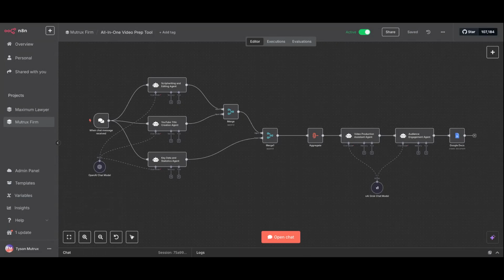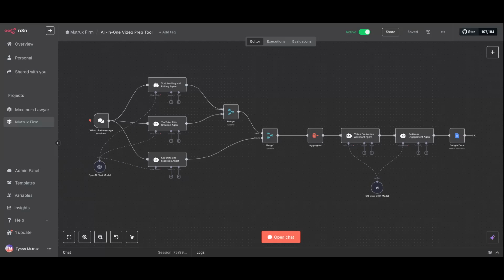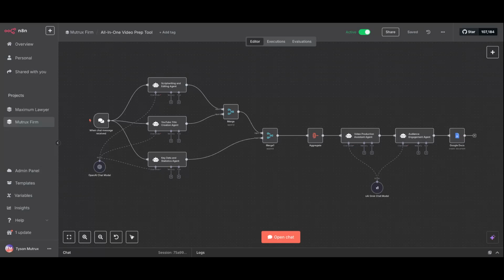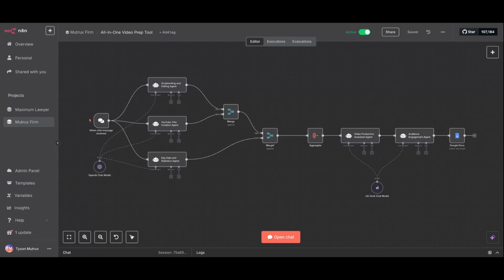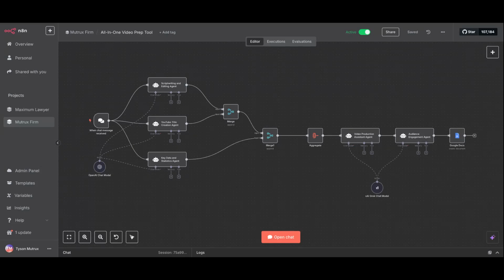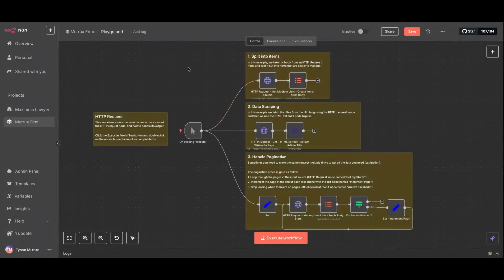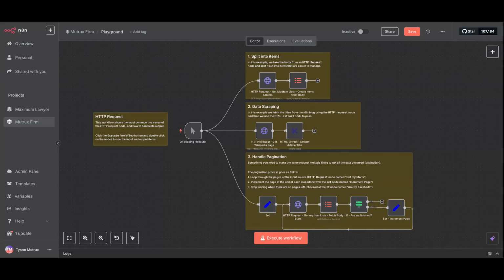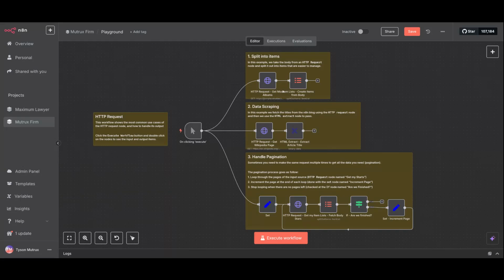This Agentic Framework Feels Like Cheating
In this second installment of our AI Agent Frameworks series, Tyson Mutrux breaks down one of the most powerful (yet underused) strategies for scaling legal workflows:

Parallelization.
If Prompt Chaining is your law firm’s AI assembly line, Parallelization is your AI pit crew—working on different tasks simultaneously to get to the finish line faster and better.

Tyson simplifies this complex concept using real-world law firm examples and an 8-year-old-friendly sandwich analogy. You'll walk away with a clear understanding of how to:
Run multiple AI agents simultaneously
Combine results for deeper insights and faster outputs
Avoid logic-breaking mistakes in your builds
Apply this framework to written discovery, demand letters, motion analysis, and more
Whether you’re deep into AI agent workflows or just getting started, this episode gives you the blueprint to work smarter—not just faster.

Chapters

00:00 Introduction to AI Agents and Parallelization
01:58 Understanding Parallelization Framework
06:10 Benefits of Parallelization in Law Firms
11:38 Real-World Applications of Parallelization
19:26 Getting Started with Parallelization

🔑 Key Takeaways:
Parallelization vs. Prompt Chaining: Understand when to use each—and why Parallelization unlocks massive efficiency gains.
Practical Law Firm Examples: From written discovery to demand prep, see where Parallel AI agents make the biggest impact.
Build Smarter Workflows: Learn why planning on paper first can save you hours of frustration later.
Avoid the #1 Mistake: Don’t overcomplicate—start simple, then layer in complexity.
Deeper, Faster, Better: It’s not just about speed—parallel agents provide richer analysis and stronger case outcomes.
🛠️ Real-World Use Cases Covered:
Multi-agent workflows for analyzing written discovery
AI-powered demand letter assembly (in the works!)
Combining court data, client interviews, and witness statements in parallel
Automating case intake + research across disconnected systems
📊 Stat of the Week:
“According to McKinsey, up to 30% of legal tasks can already be automated using existing technology—and many of those benefit most from parallel workflows.”
📬 Have a Topic You Want Covered?

Tyson wants your ideas! Text him directly at and let him know what AI, automation, or law firm topic you want broken down next.

💬 Quote of the Week:
"Don't overcomplicate it; start simple."